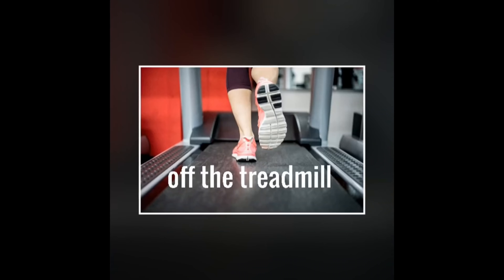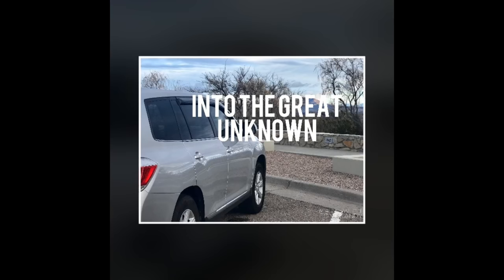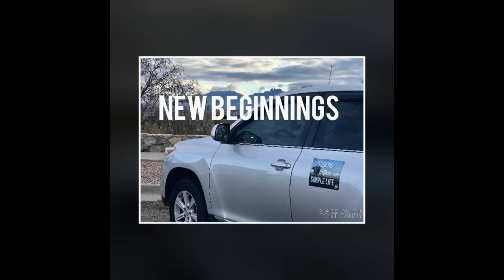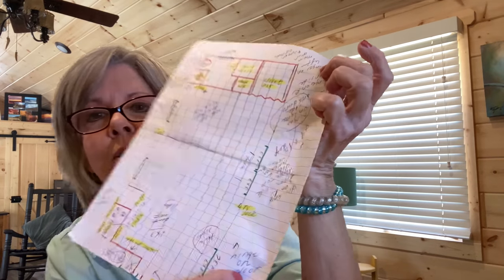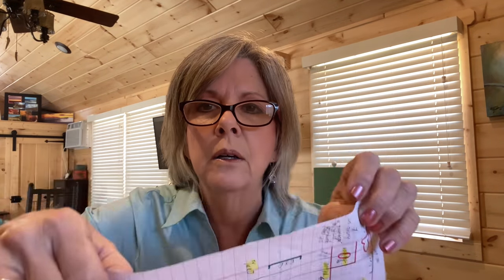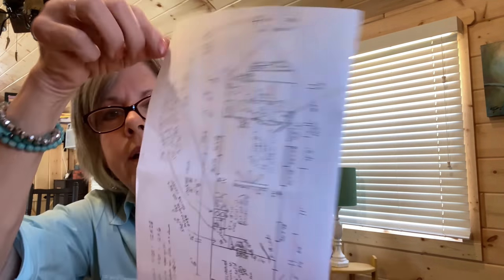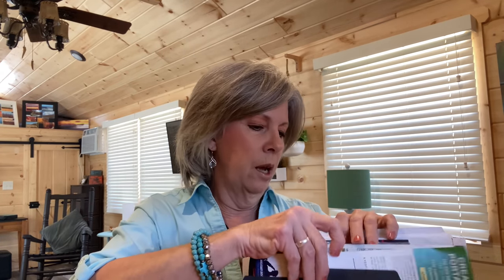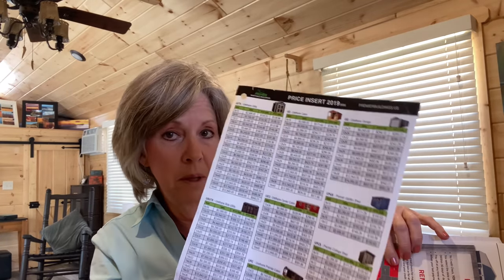10 build considerations! Design your tiny home! Wants/Needs. First hand experience.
Today I share with you 10 TOP considerations when thinking about designing your tiny home. I share with you from experience as I designed my tiny home. Styles, sizes, absolutes Ir not?  Do yourself a favor and watch for some great ideas. Maybe some things you hadn’t thought of and will be glad you did! Enjoy!❤️

History: I was a full time ‘gypsy soul’ nomad working, playing and traveling.. living life large first in an Acura sedan then in a Toyota Highlander SUV I fondly call ‘Happy Haven’. I was on the road full time for over 3 years.. traveling extensively throughout the USA.. thus far 50,000 miles, 22 National Parks, countless monuments, capital buildings, libraries and small town USA. One of my favorite things to do in this nomad lifestyle is to drive long distances and explore scenic places as well as visit small towns.. I have worked in Washington, Utah and Montana while living in my car to save money to buy my tiny home. In addition I have an online business ‘Say It Display It®️.. links below to my Say It Display It ®️line of daily inspiration cards, my amazon store with 55+ products I own and use as a nomad, and Serene and Simple life merchandise .. mugs, totes, acrylic blocks with beautiful photos, t shirts and many more items! Curent:  I have purchased a tiny home cabin paid for by working and saving $ as a “rent and utility free”. This is my landing zone to regroup, refuel, and relax then head back out as a gypsy soul traveling nomad. Still much to “GO SEE DO” my mantra for “living life large.

Rocky Pine Retreat cabin wish list.. fun and useful products for the future.

***If you would like to view the entire cabin build.. over 18 ‘episodes’ Please check out the playlists “cabin build” up close and personal!

They have been a tremendous help to continue sharing my journey with you as well as building this channel so others may benefit to also have a a serene and simple life! Though I am so grateful for the financial gifts; I’m just as grateful for your prayers and support of my channel. You are a huge blessing to me, and forever in my heart. Thank you.❤️

30 messages in a deck: Fuel your day, fuel your Month concept. 2 different styles: keepsake wood box and wire stand or gift box with a fold together display stand.. many different themed collections to choose from

Serene and Simple Life products store:
t-shirts, long sleeve tops, hoodies.. for adults, kids pets, journals, coffee mugs,phone cases, pillows, tote bags too!!

150+ items with favorite sayings from my channel-
1. blessings in your day..joy in the journey
 2. ‘babbling brook’
3. gratitude changes everything
4. Faith over fear
5. live in the moment

How to access products and order from Red Bubble:
1. Click on link above for red bubble
2. Click on ‘shop’
3. 150+ products open up
4. Click on the photos and sayings you like
5. Scroll down to click on link to see what items the saying and photo you chose are available to be printed on